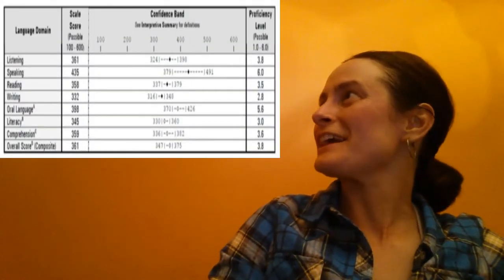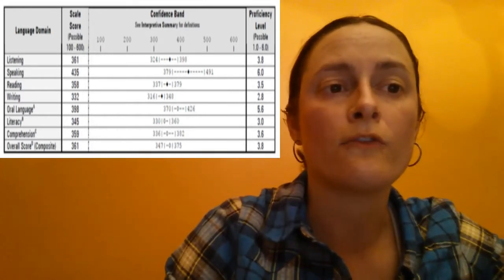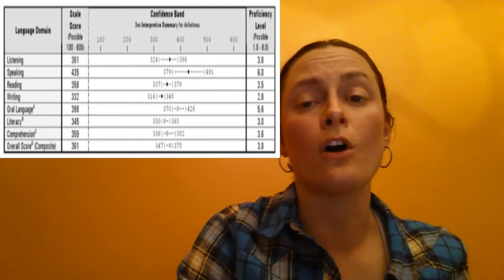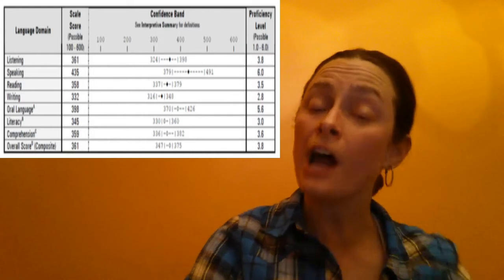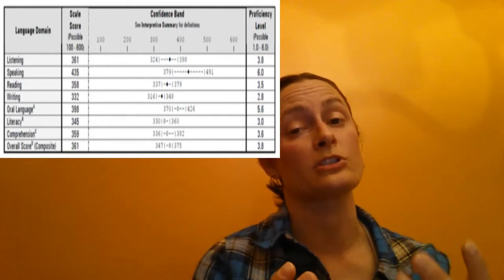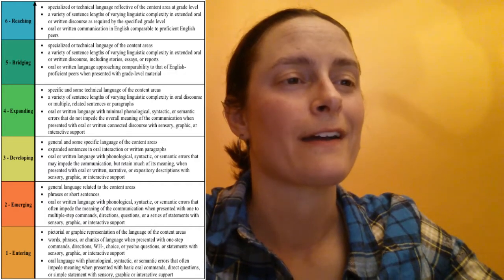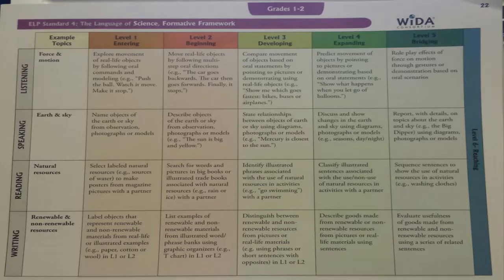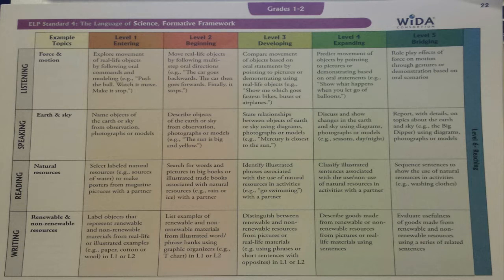EDU 581 WIDA ACCESS testing and Can Do Descriptors for ELL instruction and assessment